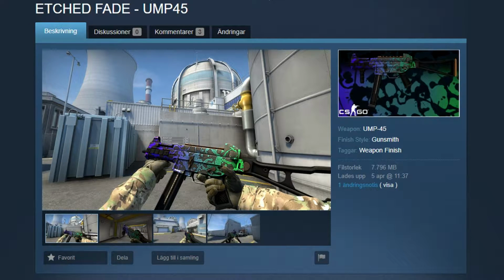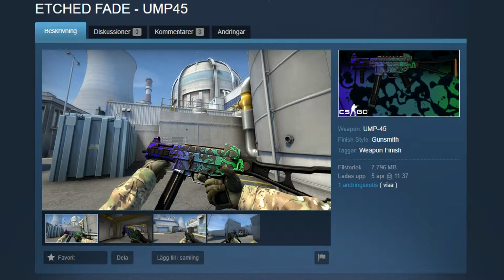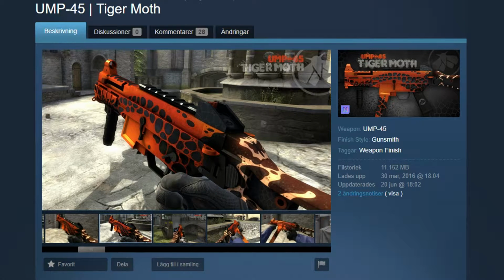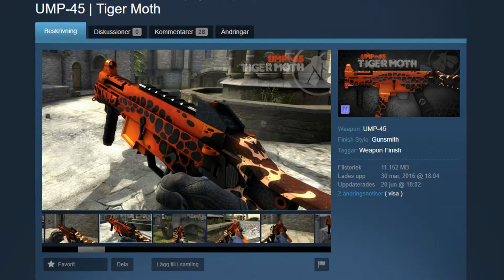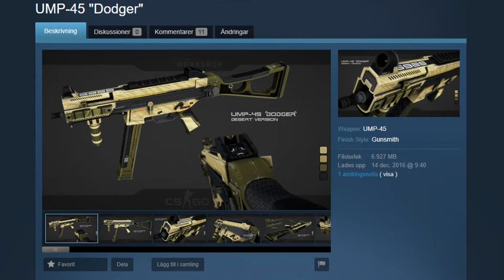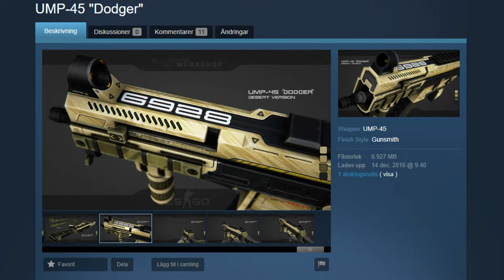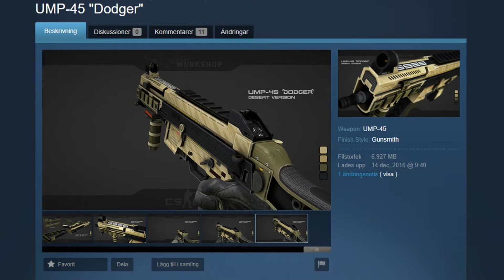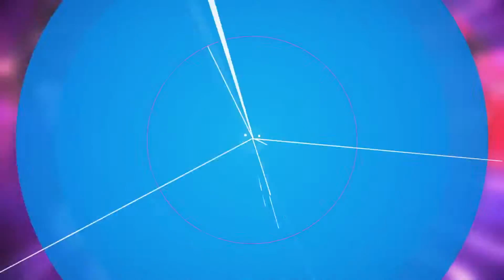CS:GO - UMP-45 SKINS THAT SHOULD BE IN THE GAME!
Hope you liked this video and subsribe for more!